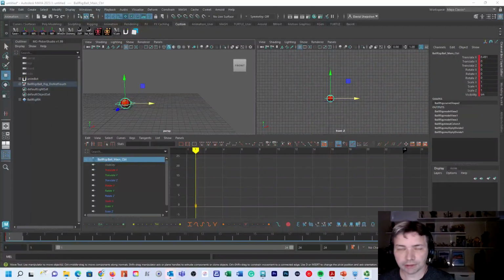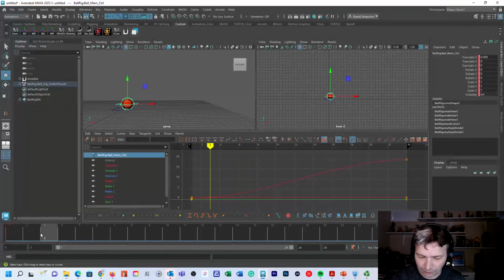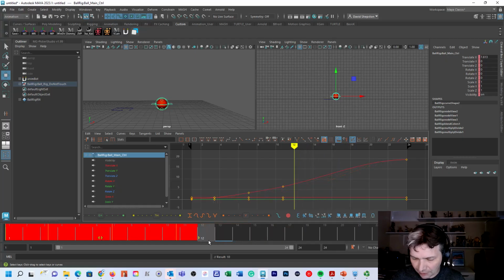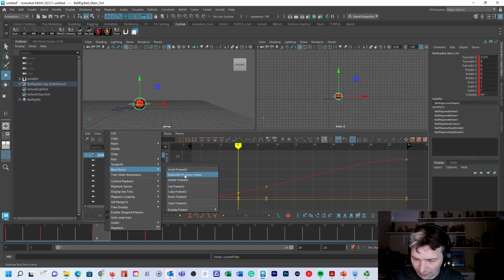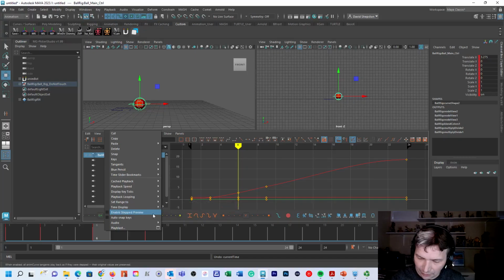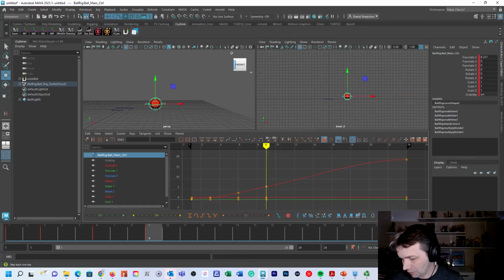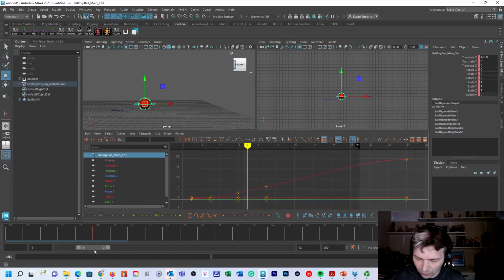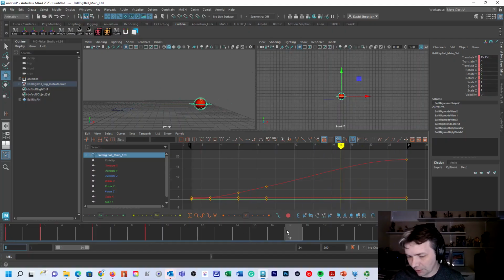Maya Time Slider Basics